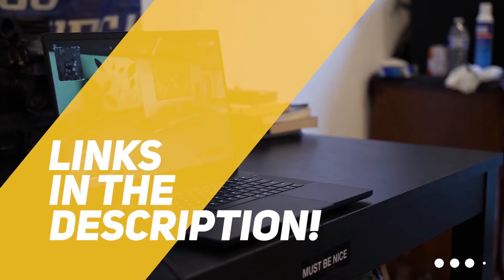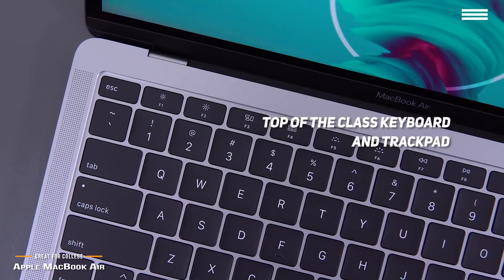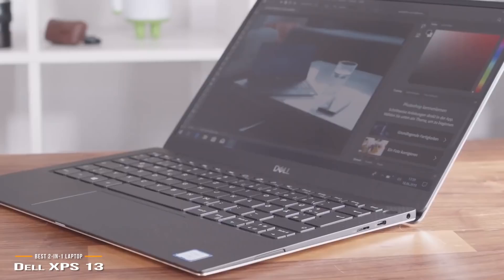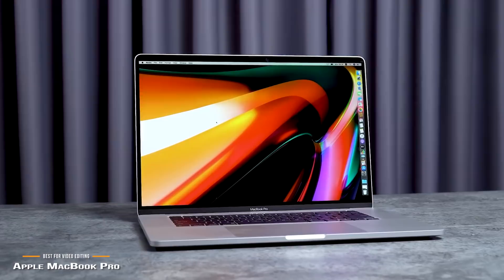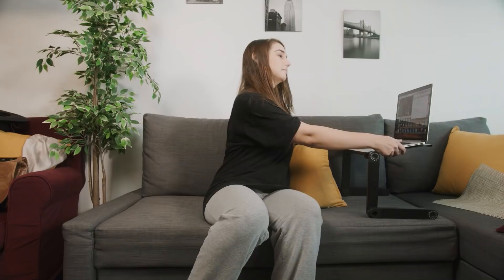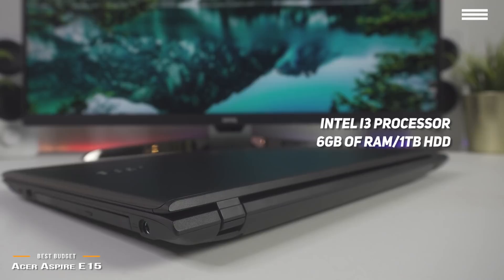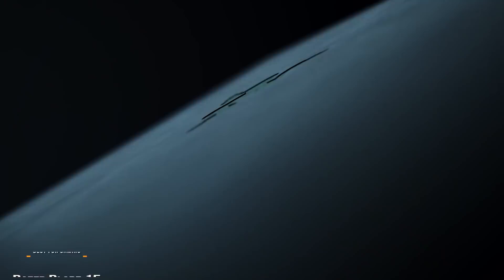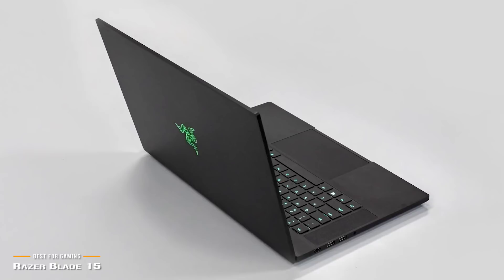TOP 5: Best Laptops in 2020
⭐Save 15% when using the code "TopTechNow" off the world's most versatile and comfortable desk

►Apple MacBook Air - Great Laptop for College
★US Prices
★UK Prices
★CA Prices

►Dell XPS 13 - Best Overall Laptop [Best 2 in 1 laptop]
★US Prices
★UK Prices
★CA Prices

►Apple Macbook Pro - Best Laptop for Video Editing
★US Prices
★UK Prices
★CA Prices

►Acer Aspire E15 - Best Budget Laptop
★US Prices
★UK Prices
★CA Prices

►Razer Blade 15 - Best Gaming Laptop
★US Prices
★UK Prices
★CA Prices

It can be especially difficult to find the best Laptops within a sea of competing models.  In this video we’ll be comparing 5 different Laptops that are designed for different kinds of buyers.  Not only will we take build quality, features and hardware into account, but price as well, so that you can decide which is best for you.  All the products on our list were chosen due to their own inherent strengths and features.

We’ll be comparing the Apple Macbook Air, the Dell XPS 13, the Apple Macbook Pro, The Acer Aspire E15, and the Razer Blade 15, which are all great options if you’re in the market for an excellent laptop.

We’ll break down which Laptop is best for a certain kind of user, and what you can expect to get in return for your money.  We’ll help you decide if one of the items on our list seems like a great purchase